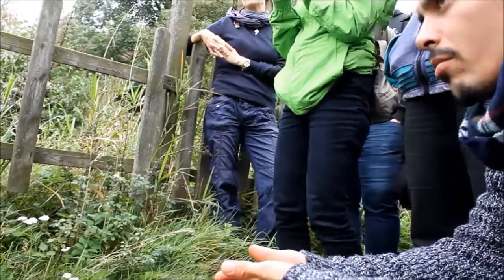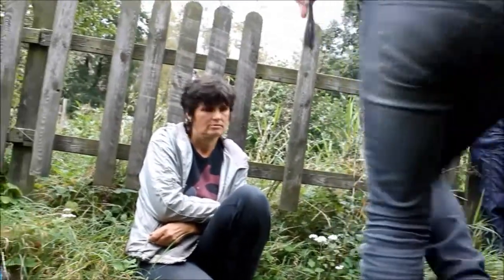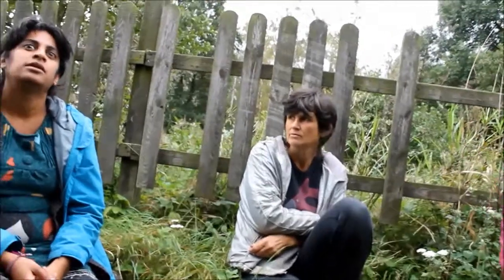Herb and Plant Identification "Schafgabe" with Rasheeqa Ahmad and Gabba Reifenstihl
Herb identification tour at Bienenwerder farm near Berlin 2017 part of the Erasmus Plus Project - Step Across the Border - skills and learning exchange project 2017. Rasheeqa Ahmad (Herbalists Without Borders/London) and Gabba Reifenstihl (Czentrifuga/Berlin) Camera: Minnie Griffith (Czentrifuga/Berlin)